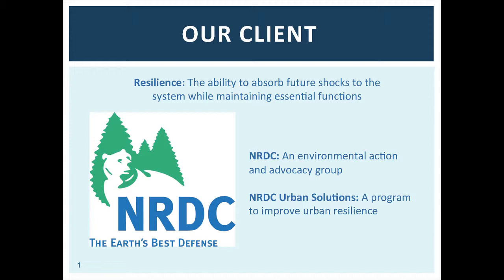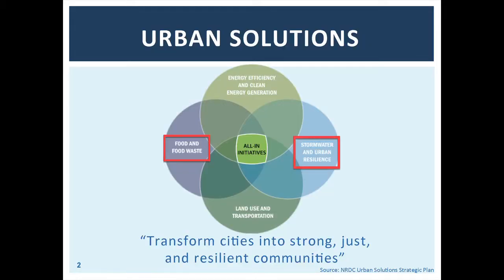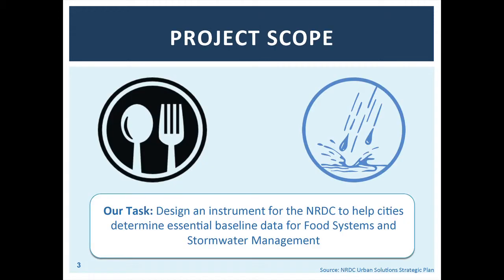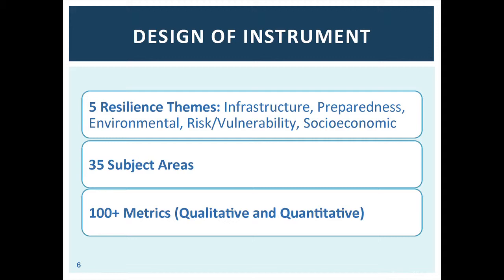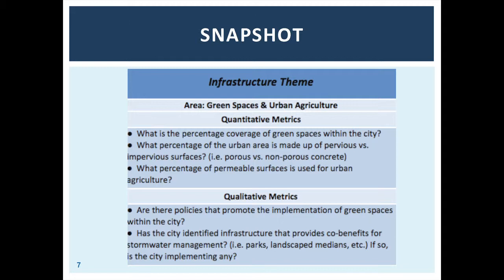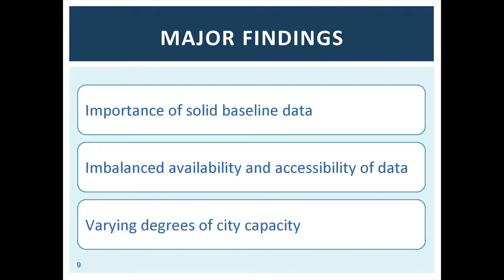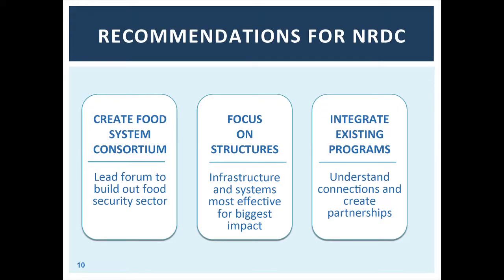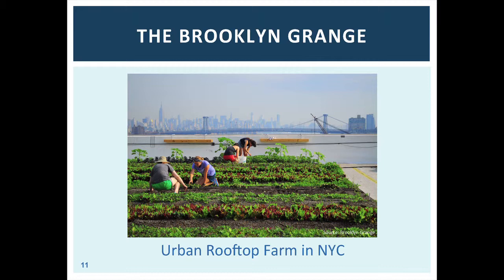Program Impact Assessment Tool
MPA ESP Spring 2015 Final Briefings

Project: Program Impact Assessment Tool
Client: Natural Resources Defense Council’s Urban Solutions Program
Faculty Advisor: Nancy Degnan
Presenter: Tom Pellicano